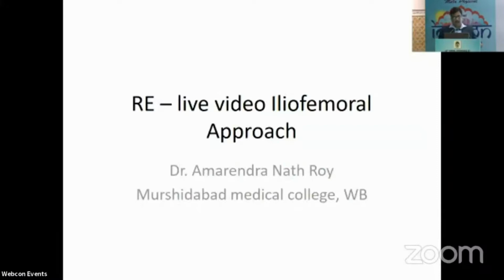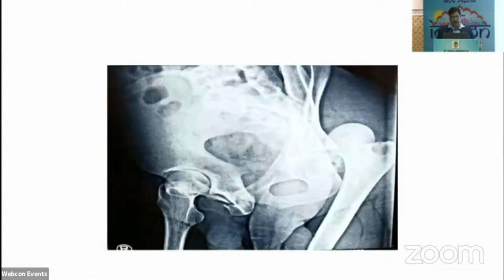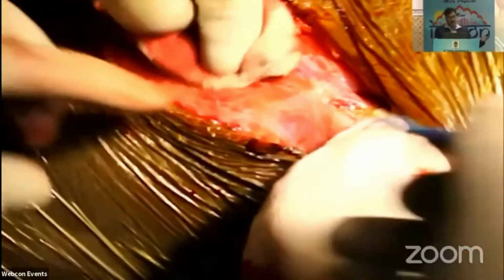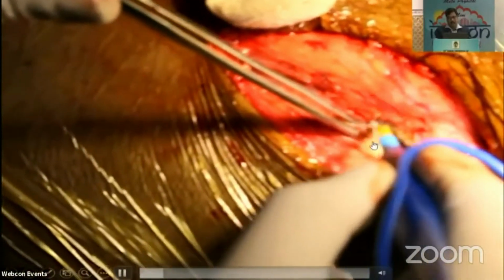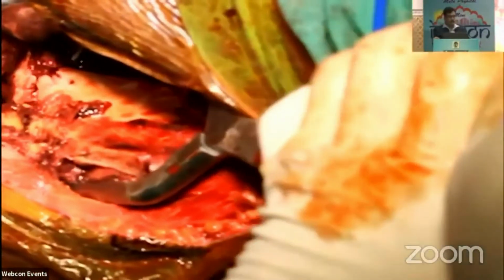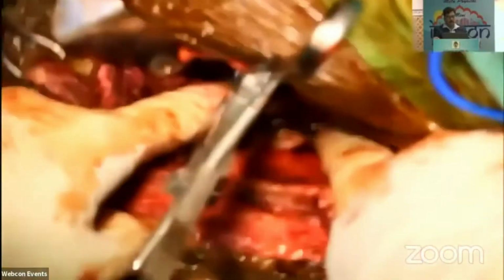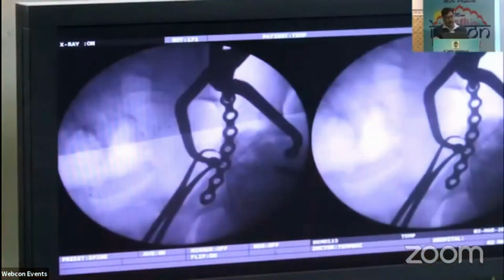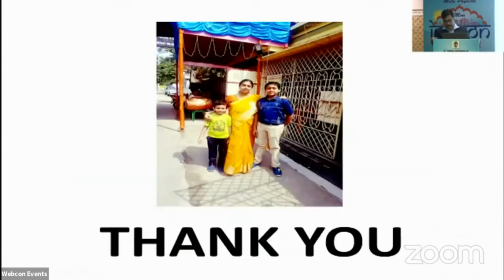Dr Amrendra Nath Roy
RE - Live Video Iliofemoral Approach

Murshidabad Medical College, WB